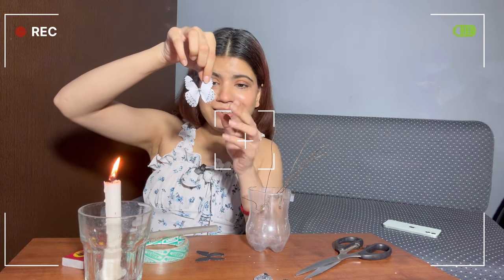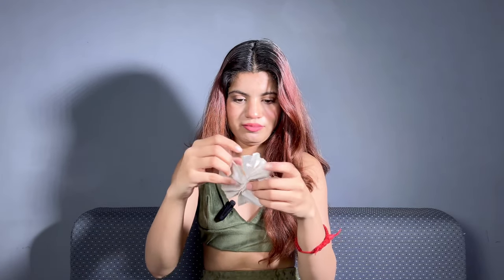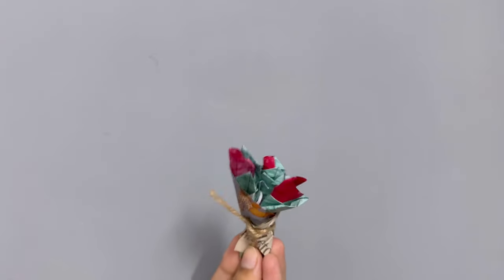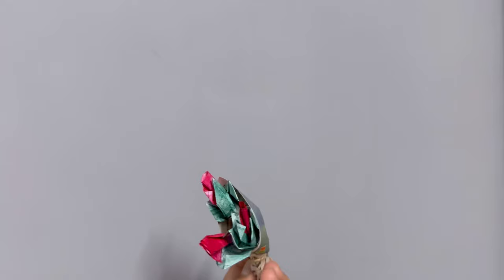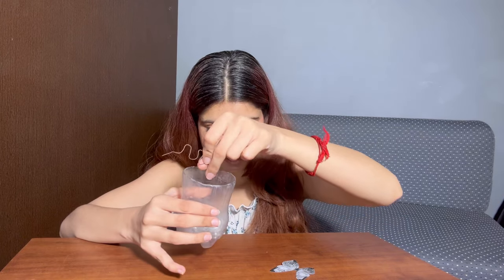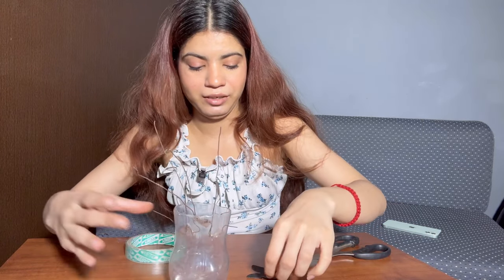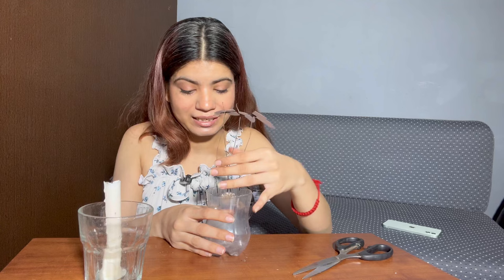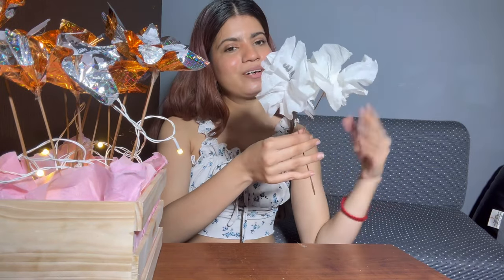TRYING VIRAL BOUQUET , IS IT WORTH IT |NIBHA\